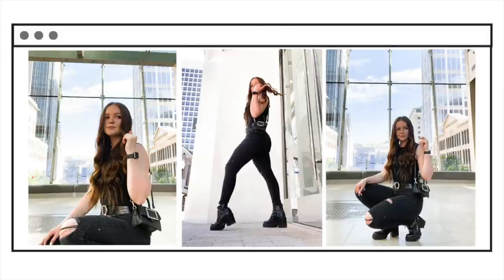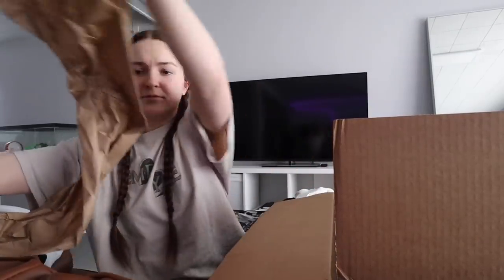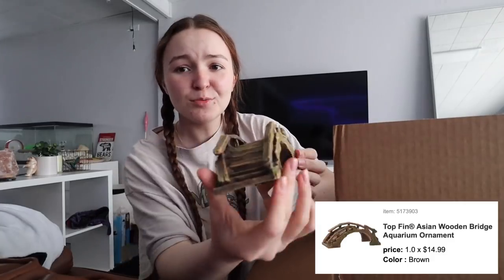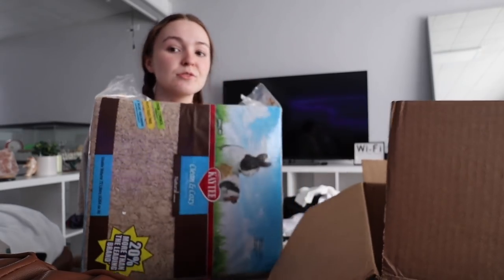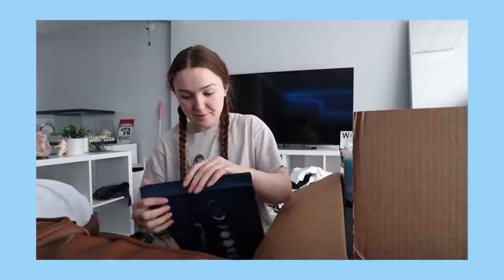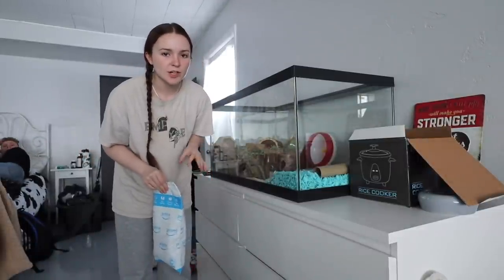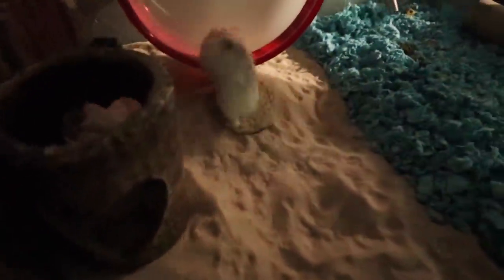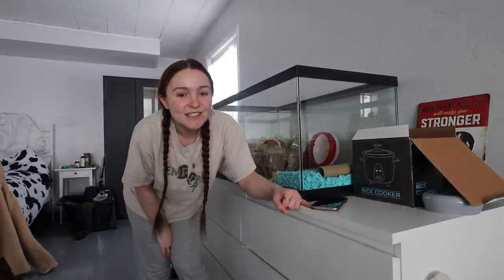HAMSTER CAGE MAKEOVER | cottagecore aesthetic :)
hope you guys enjoyed watching me decorate my hamster’s cage! she is so much happier and that makes me happy. here are all the products i used in her cage :)

cream puff’s tank
blue bedding
heart log
bendy bridge
wooden cabin
flower basket
orchard grass hay
reptile sand
natural bedding
mushroom hideout

Track Name: “Wait”

FTC➜ some of the links above are affiliate links, meaning, at no additional cost to you, i may earn a commission if you click the link and make a purchase. all opinions are my own!